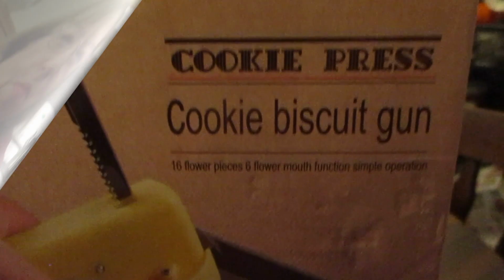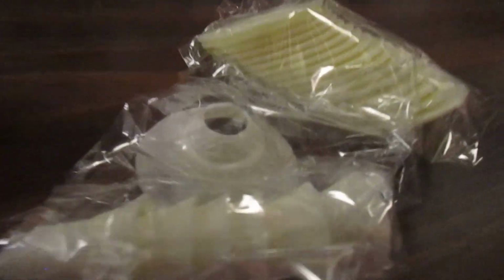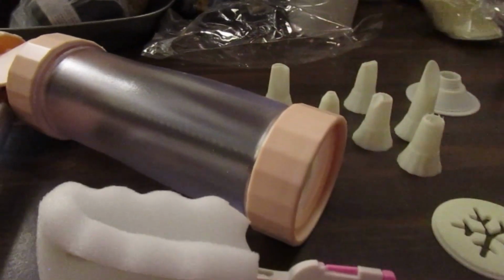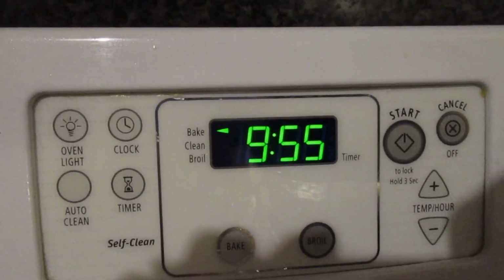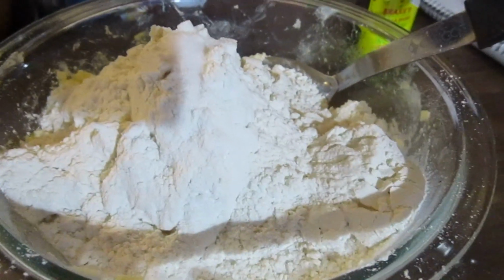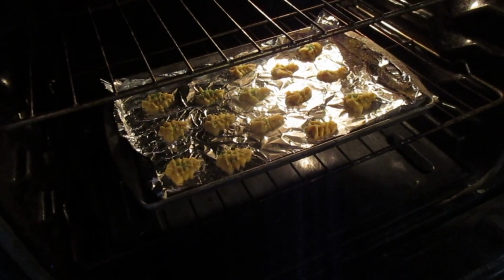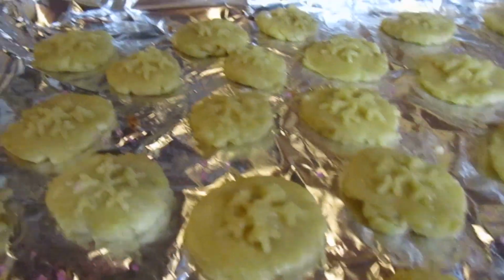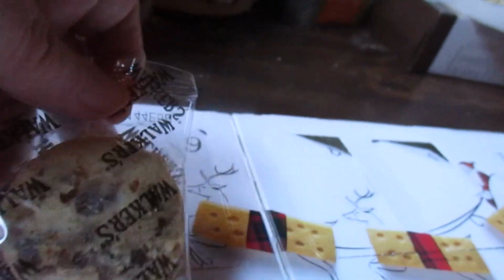Vlogmas 2022 Day 9 -- In the Kitchen | Dainty Tea Cookies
A very old recipe I got from my great-grandmother.  So good!
DAINTY TEA COOKIES
1 cup butter
2/3 cup sugar
1 egg
2 1/2 cups flour
1/8 teaspoon salt
1 teaspoon vanilla extract
Cream butter and sugar together.  Add egg and mix well.  Mix and sift dry ingredients and add.  Add extract.  Bake for 6-8 minutes at 350*F (180*C).